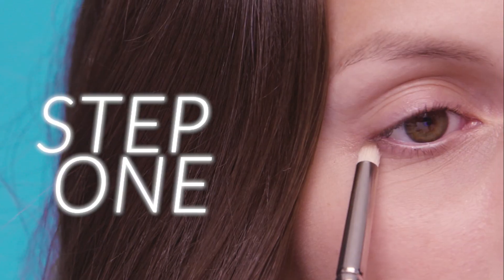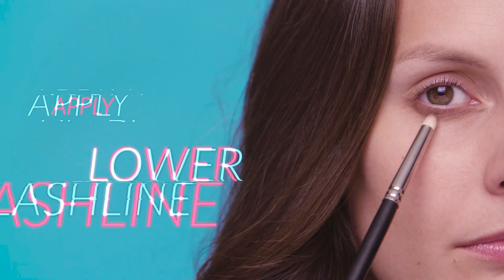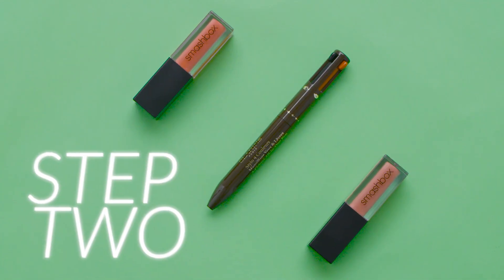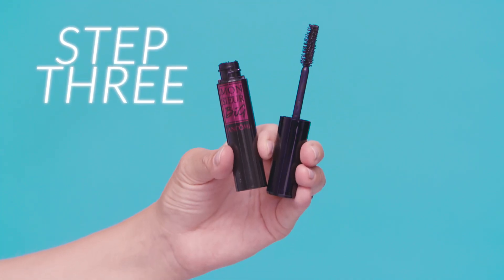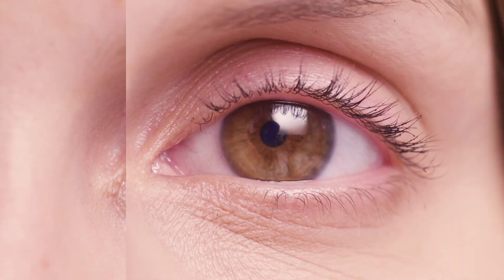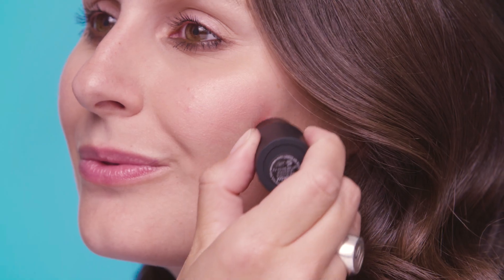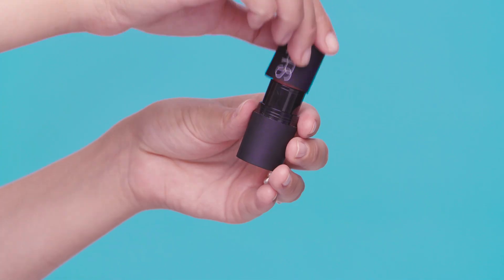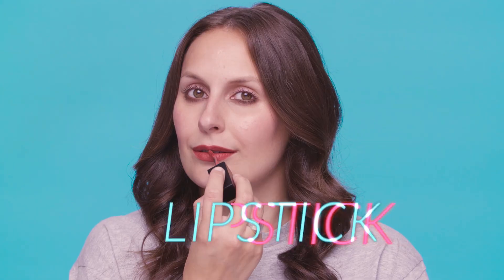How To: The Bottom Heavy Eye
We've teamed up with Harry Makes It Up to show you how to create this editorial look for those tropical summer evenings!